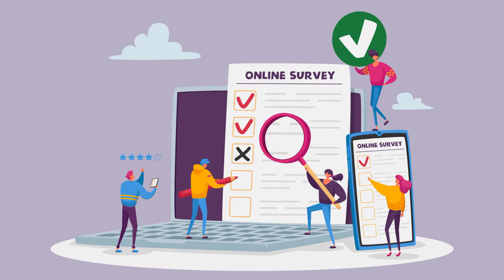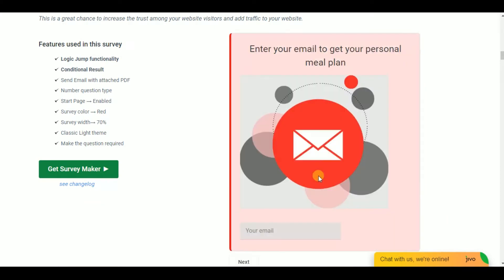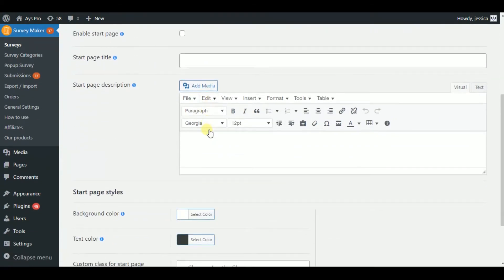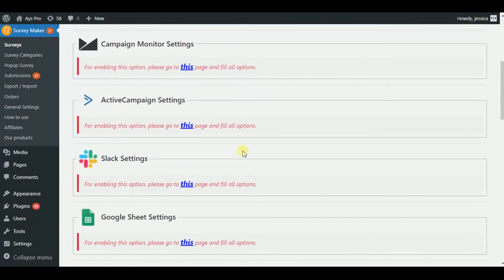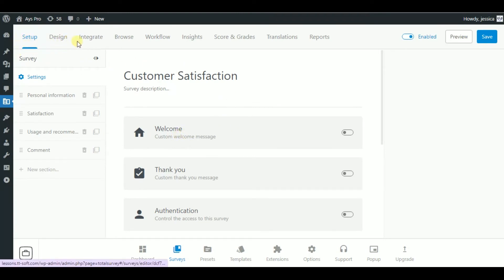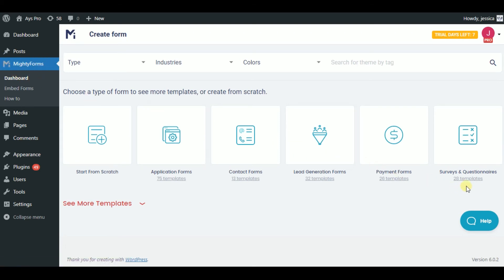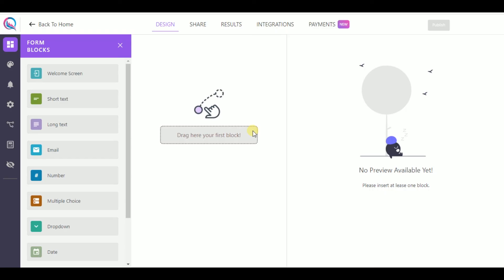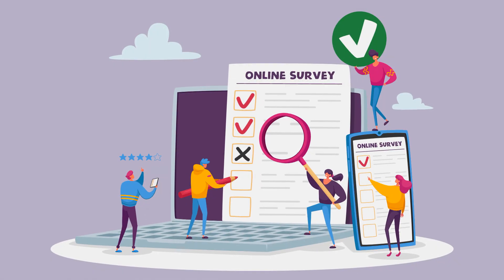Best wordpress survey plugins | Best wordpress feedback plugin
In this video, you will learn about the 4 Best Survey Plugins.

1. WordPress Survey maker Plugin2. TotalSurvey
2. Total Survey
3. MightyForms
4. Quill Forms

Due to these plugins, you can get user feedback through surveys and use it to enhance your company.

About Me And My Effort:  hello everyone I am Debjyoti Das, I am a web designer and developer. Welcome you to my YouTube channel. If you do not yet subscribe to my channel then I am kindly requesting you please subscribe to my channel and hit the bell icon and select all, so he will get all the feature video update, that may be help you to grow your business.

This video is also related to:
best wordpress survey plugins
wordpress simple survey plugin
best wordpress feedback plugin
wordpress survey plugins
customer satisfaction survey wordpress
best survey plugin for wordpress
wordpress survey
opinion stage WordPress plugin
WordPress multiple choice questions and answers
can you do a survey in wordpress?
add survey to wordpress website
how to create survey form in wordpress
marketing survey
how to easily create a survey form in wordpress
best wordpress survey plugin 2022